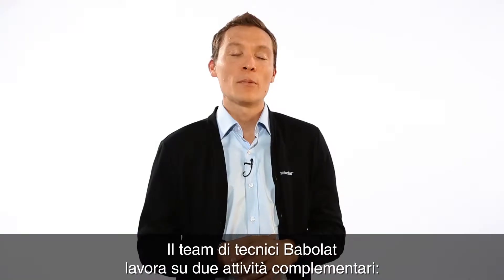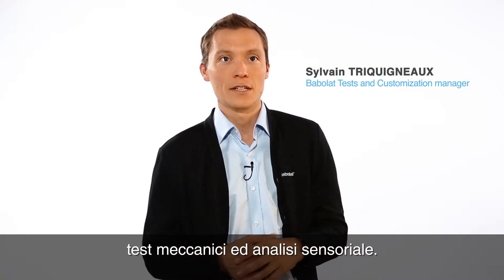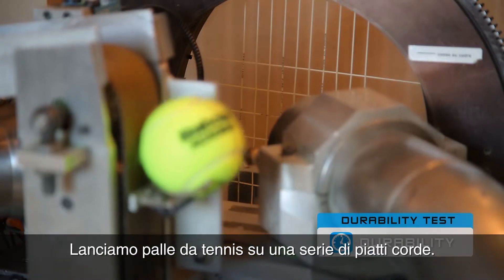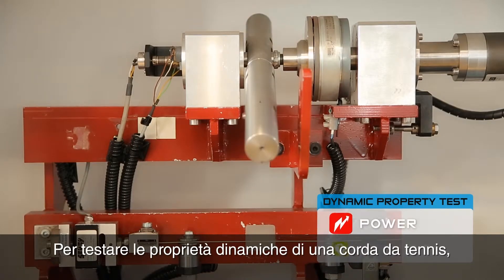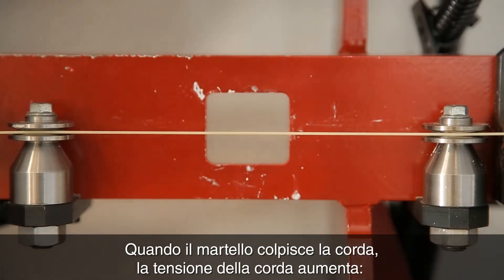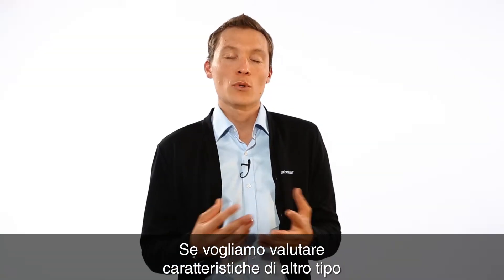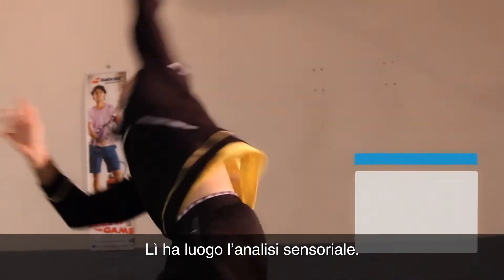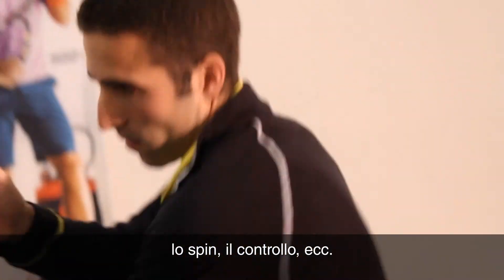REPARTO COLLAUDI BABOLAT -- con Sylvain Triquigneaux